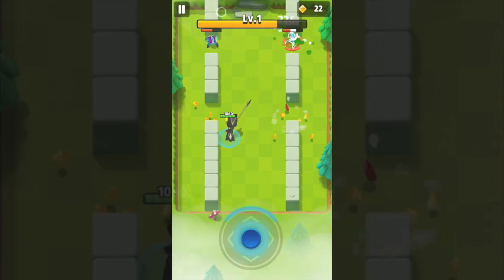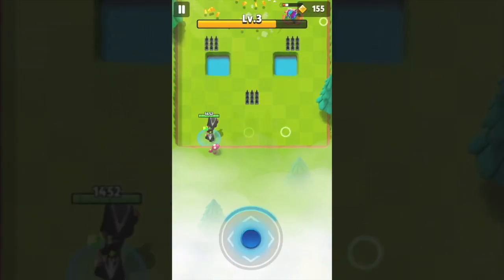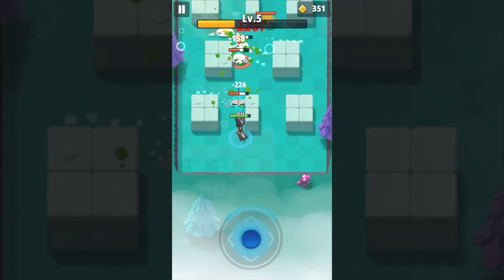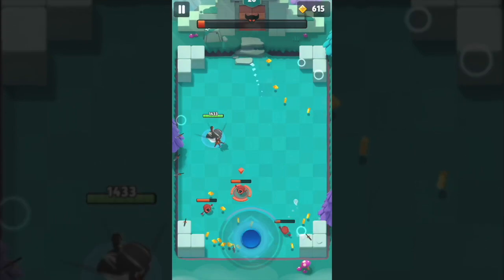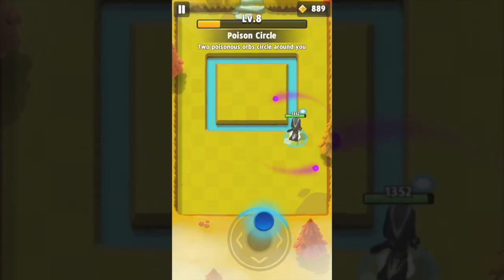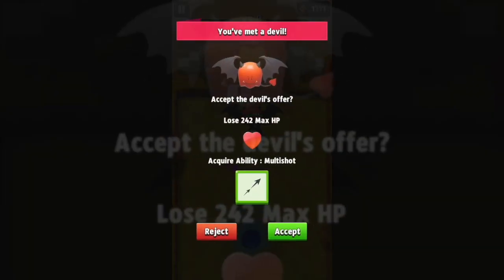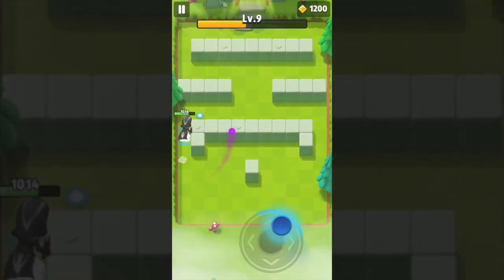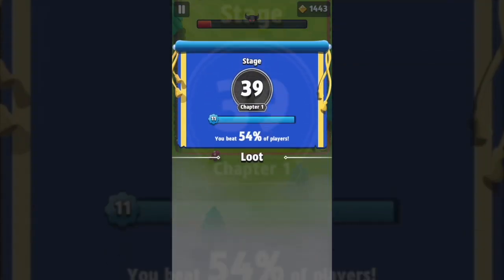Archero Lets Play 1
Today I am doing a let's play on Archero using my IOS device.